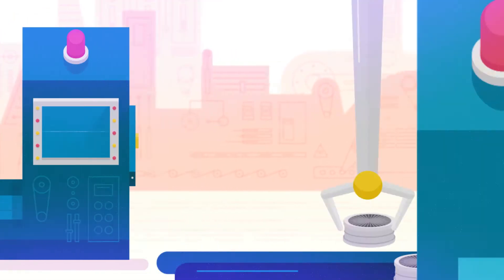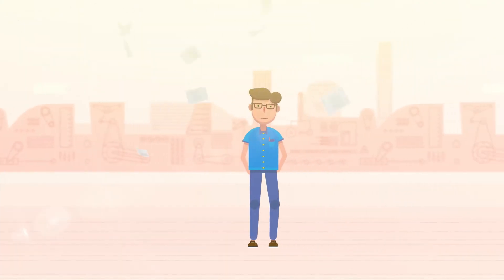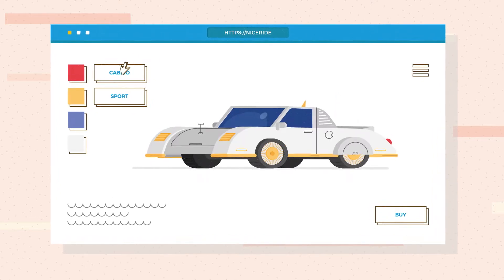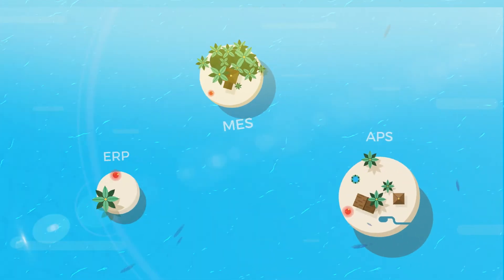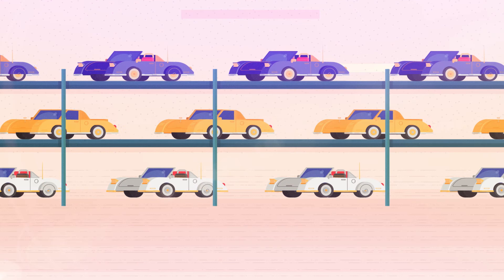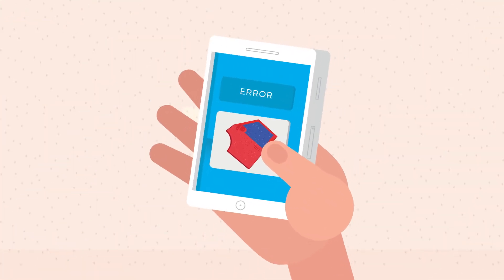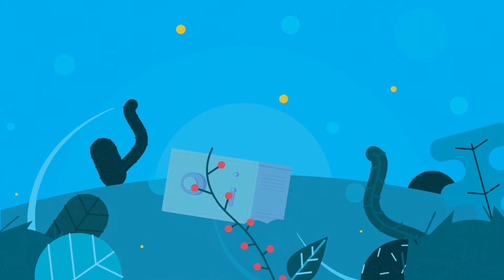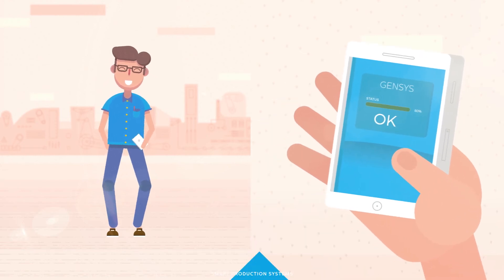GenSYS on Industry 4.0 - IT Automation Systems on Production- Planning and Control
Industrial Automation Systems on GenSYS! A University of Minho Spin-Off.

We are an innovative IT Solution for production planning and control in high product diversity and mass customization environments. The implementation of this IT solution along with consulting services in production organization and management are some of the services that we provide to our customers in order to increase the performance and the reliability of their manufacturing systems.

Empower our customers with tools and knowledge to improve the efficiency and effectiveness of their production planning and control system.

Our Vision

Provide smart, flexible, powerful and fully integrated IT systems, as pillars to create groundbreaking solutions to drive the production planning and control system of your manufacturing.